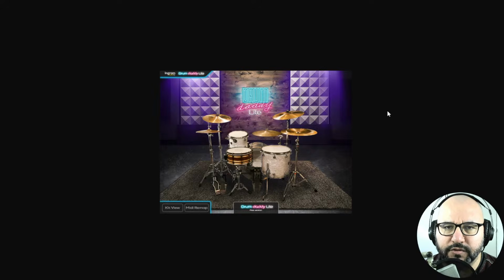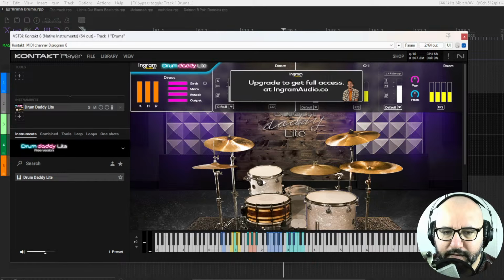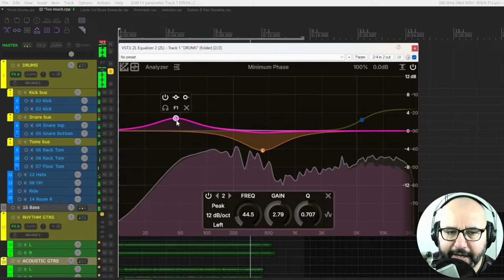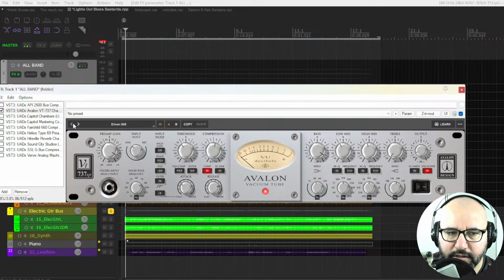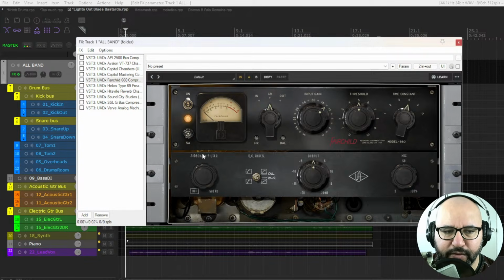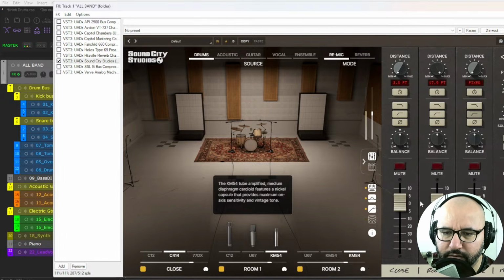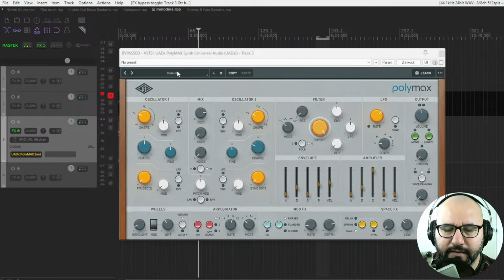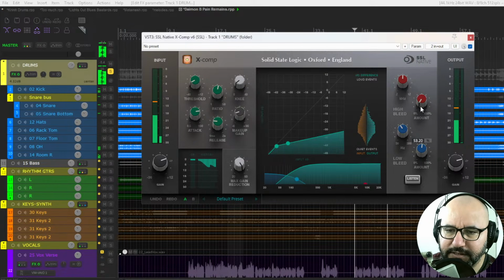New FREE VSTs & Black Friday Deals - UAD, Ingram Audio (ZL Equalizer 2, Mix Tape Pro, Drum Daddy)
2 cool free plugins were just released by ZL Audio & Ingram Audio plus I want to share 2 great new deals by Solid State Logic & Universal Audio.
You are gonna find here a bundle with amazing high quality analog emulations, a dynamic eq like fab filter pro q, a multi use compressor & a drum vst.

- 8 steps mixing checklist using free plugins

0:00 Intro & about
0:36 Today plugins
3:33 My FREE stuff for you & my 2nd channel
DRUM DADDY LITE
5:41 Features
6:19 Sounds
7:31 Full mix
ZL EQUALIZER 2
8:34 Features
11:24 On drums
13:51 On guitars
UAD MIX TAPE PRO BUNDLE
16:04 Api 2500 bus compressor
17:45 Avalon Vt-737
20:01 Capitol chambers
20:59 Capitol mastering compressor
24:09 Fairchild 660
25:48 Helios type 69 preamp
27:57 Hitsville reverb chamber
29:32 Sound city studios
32:02 Ssl G bus compressor
33:47 Verve analog machine
34:57 Woodrow 55
36:38 Polymax synth
SSL NATIVE X COMP
38:20 Features
40:01 On drums
43:12 What you think of these vsts? + live comments